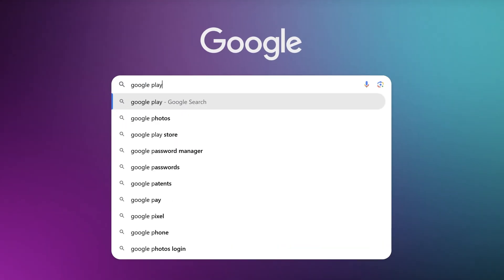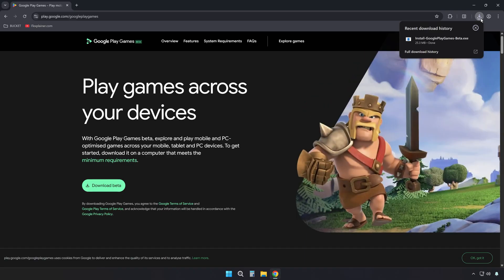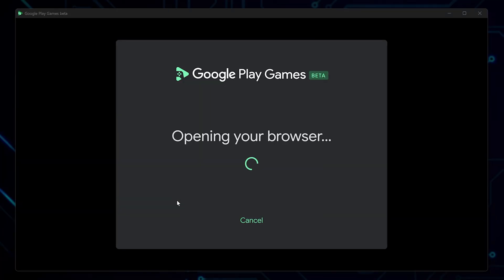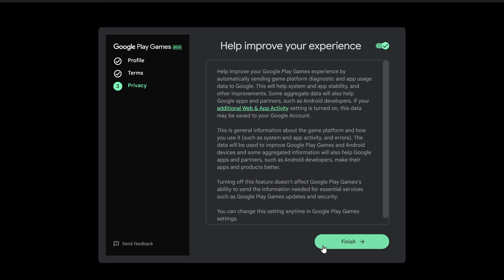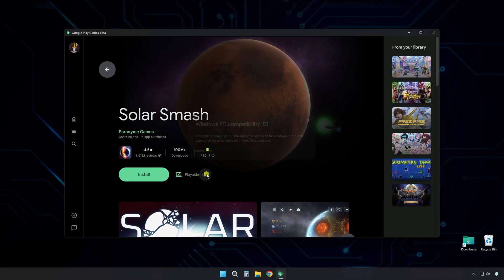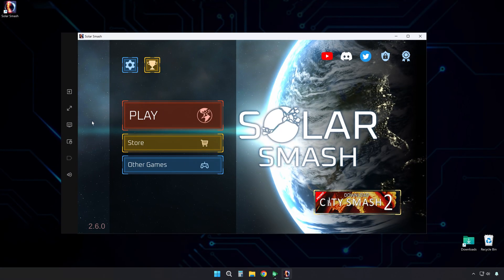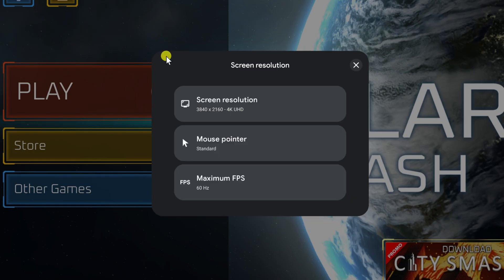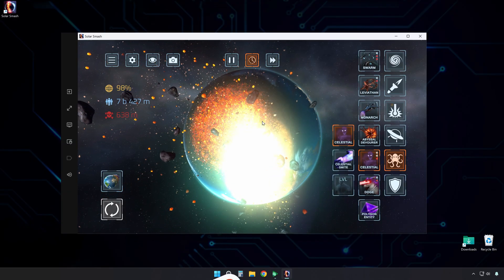How to Play Solar Smash on PC – No Emulator Required! Smash Planets in HD!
🪐 Here's how to play Solar Smash on PC without an emulator — fast, free, and in full HD! In this step-by-step tutorial, I’ll show you how to install and play Solar Smash on your Windows PC using Google Play Games Beta — no Bluestacks, no lag, and no sketchy workarounds. You’ll get smooth mouse and keyboard support and can enjoy planet destruction in high resolution!

✅ Use Google Play Games for Windows to play Android games natively
✅ Install Solar Smash directly—no third-party emulators required
✅ Learn what the "Playable" badge means for stability & compatibility
✅ Adjust your game’s resolution and FPS for better performance
✅ Use full screen mode and pointer controls for a better experience
✅ Destroy planets in full HD with perfect controls on your PC

🎥 Sections:
0:00 – Introduction
0:04 – Install Google Play Games on PC
0:34 – Set Up and Sign In
0:57 – Download and Launch Solar Smash
1:23 – Adjust Visual and Performance Settings